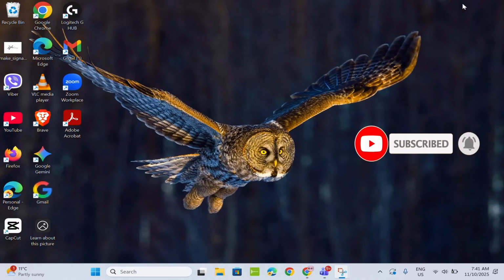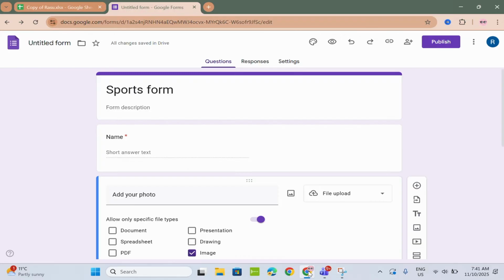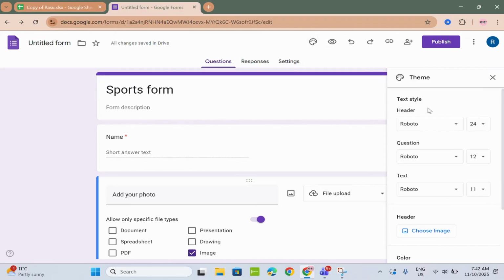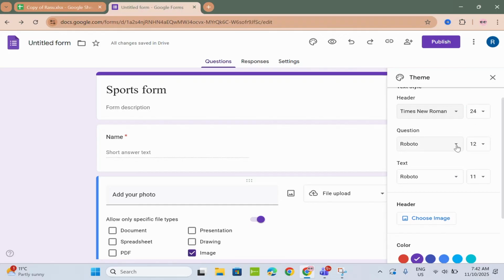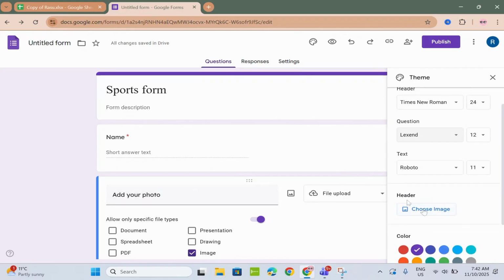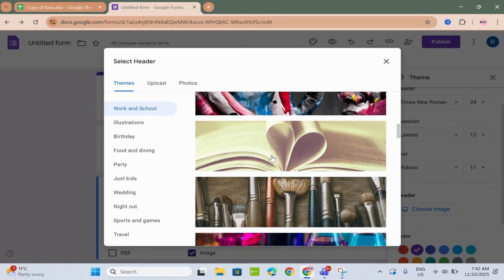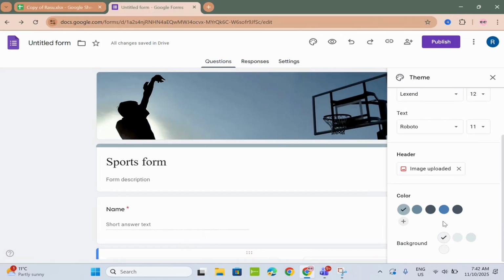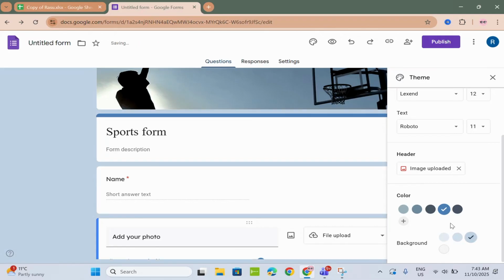How To Change Theme Color In Google Form ?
Hello Guys,

Welcome to our step-by-step guide on "How To Change Theme Color In Google Form?" If you want to customize your Google Form design, change the header color, or make your form look more attractive and professional, this video is for you. We’ll show you how to change the theme color in Google Form, adjust background colors, and even apply custom header images to match your preferred style. Whether you’re creating a survey, quiz, or feedback form, these tips will help you personalize your Google Form quickly and easily.

How to customize Google Form theme

How to change background color in Google Form

How to add custom header image in Google Form

How to edit color palette in Google Form